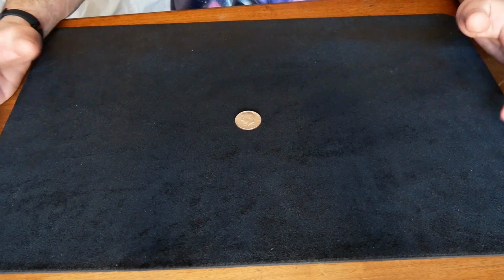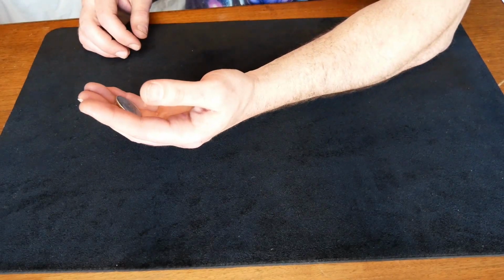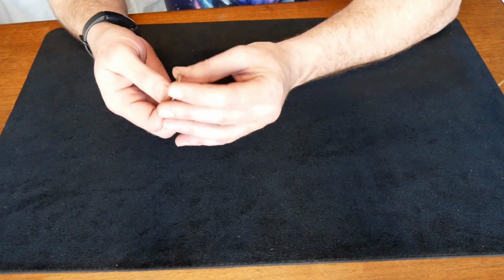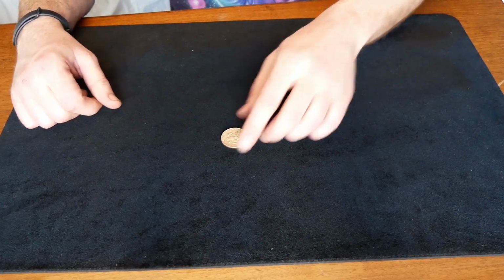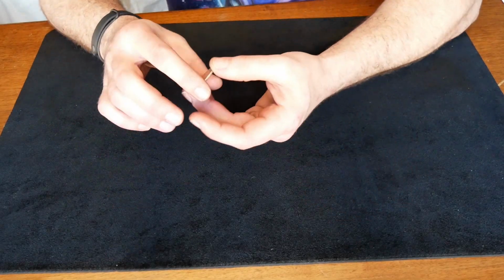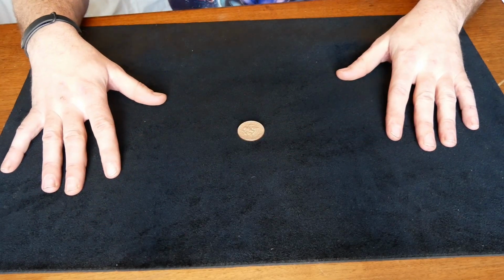How To Make A Coin Vanish (THE FRENCH DROP) The Best Coin Vanish Revealed.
Probably the oldest coin vanish of magic, the French drop is one of the best sleight of hands in all of magic.
I will be updating this channel frequently with new magic tricks, card tricks and card manipulations if you are interested in learning new techniques for broadening your card abilities stay toned drop a like and subscribe